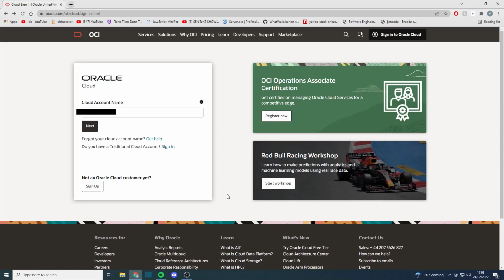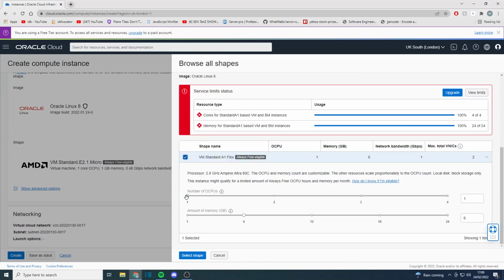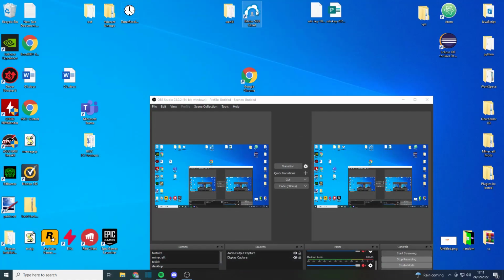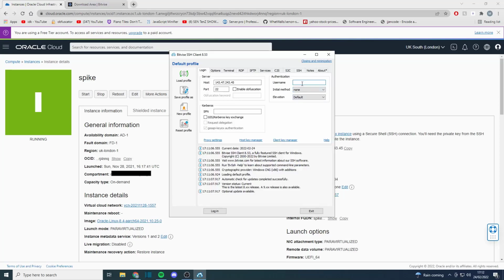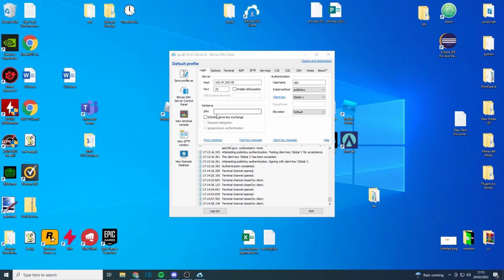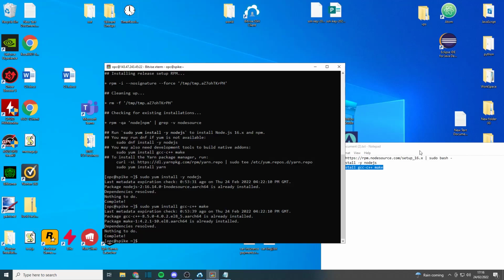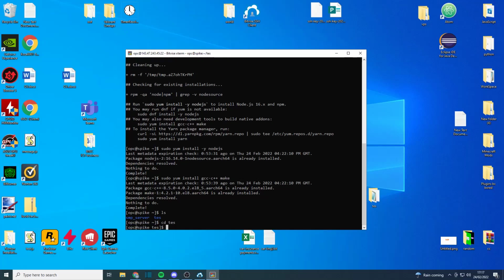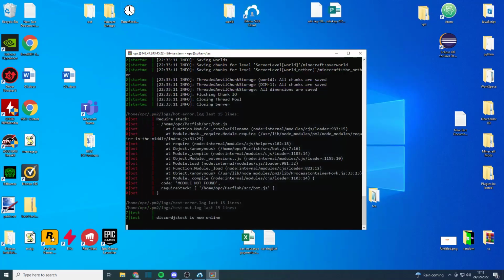[2023] Host a Discord Bot 24/7 for free forever! (NodeJS)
Host a Discord Bot 24/7 for free forever using oracle cloud free tier which offers 4 OCPU cores and 24GB of RAM.

Comment other suggestions & any problems you run into.

sudo yum install -y nodejs
sudo yum install gcc-c++ make

If pm2 doesn't keep your applications online after closing the terminal use these commands to run the starting script:
pm2 startup upstart
pm2 start filename.js
pm2 save